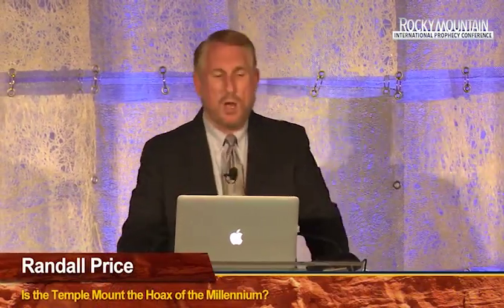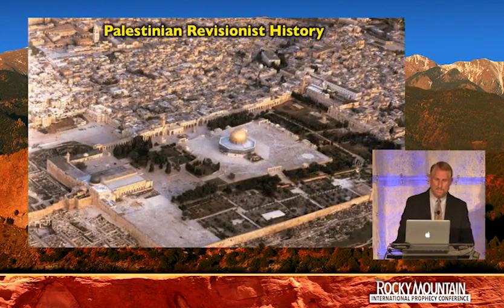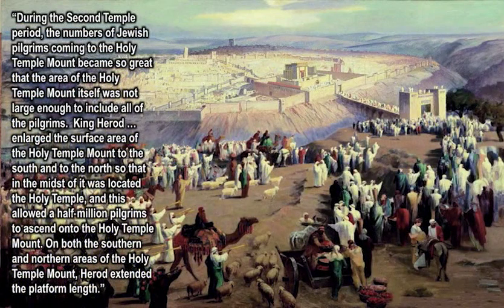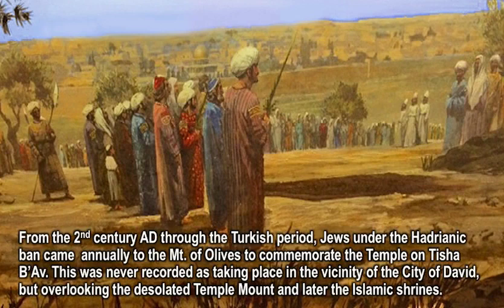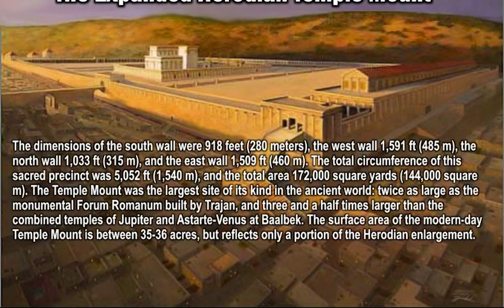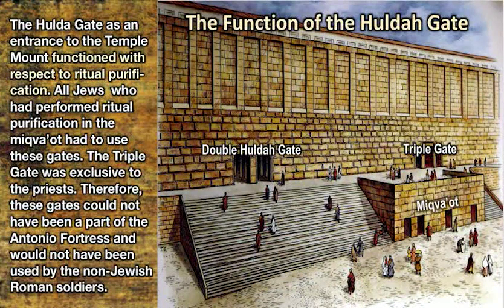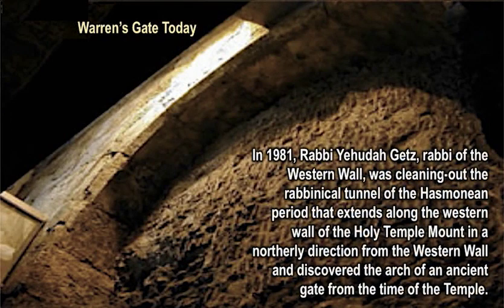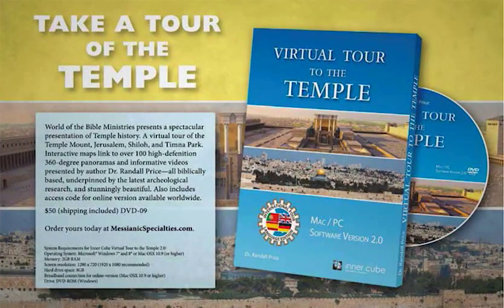Randall Price: Is the Temple Mount the Hoax of the Millennium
Please enjoy this classic conference presentation.